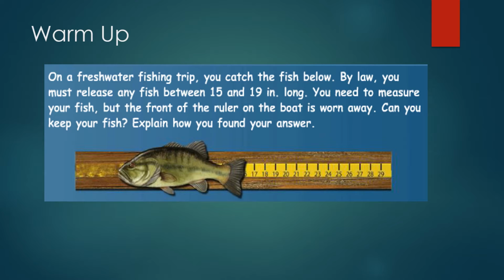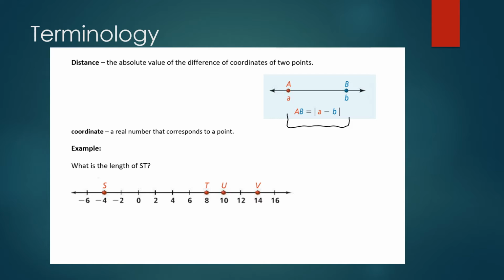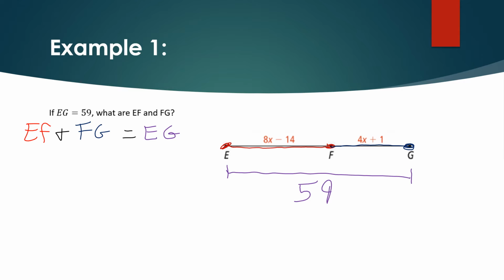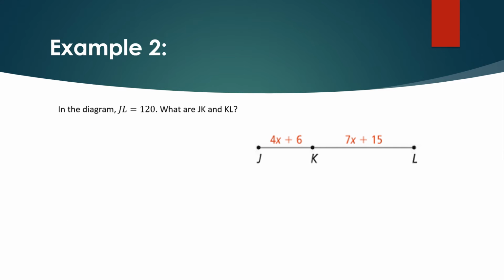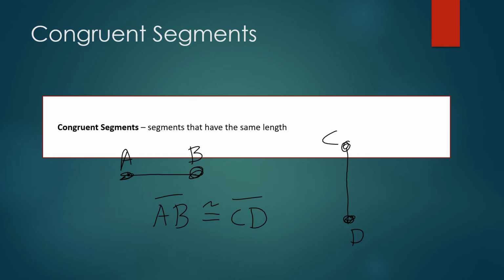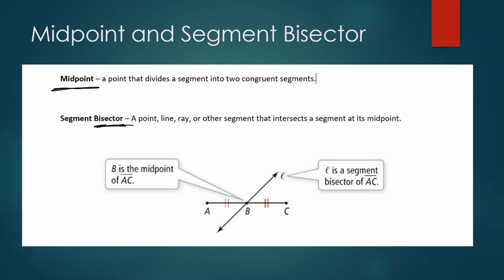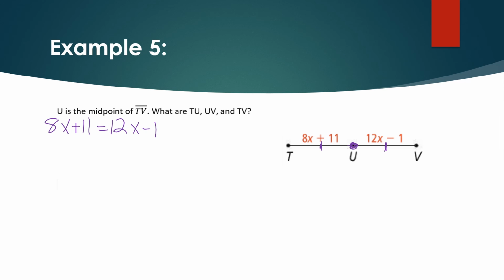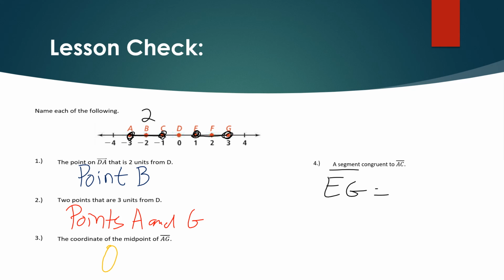Geometry Section 1.3 Measuring Segments